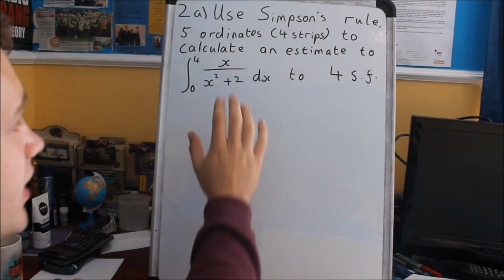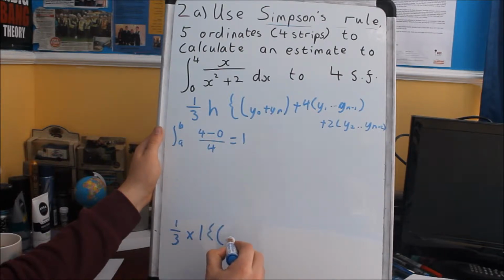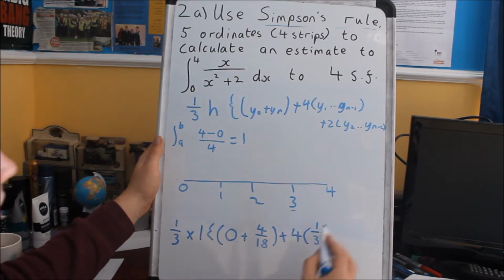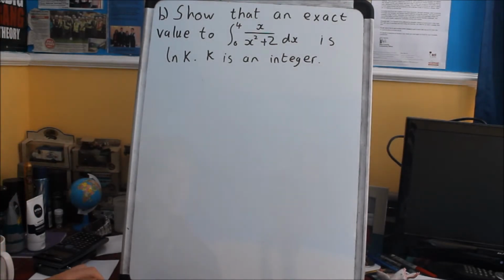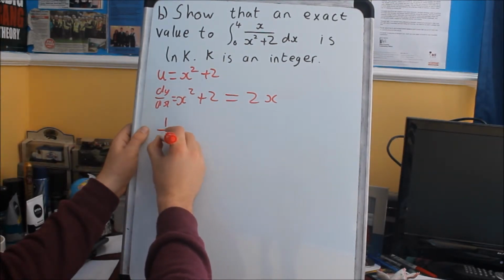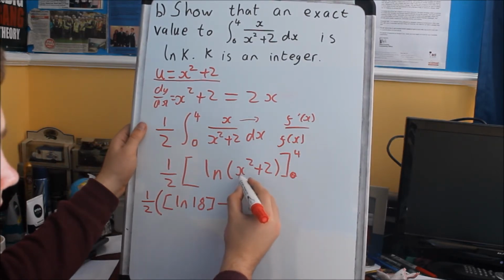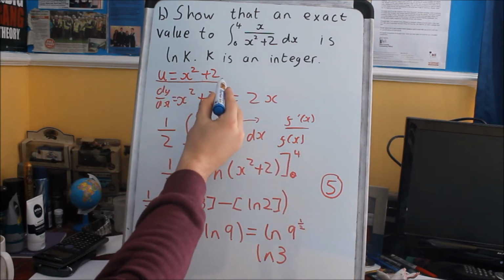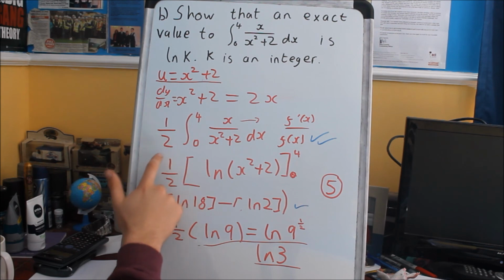AQA January 2013 Core 3 (Question 2)